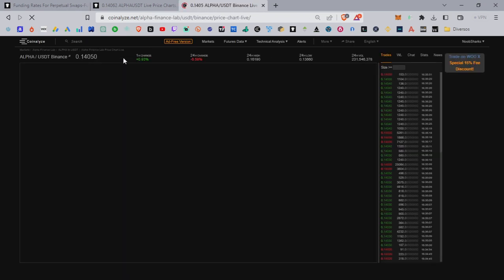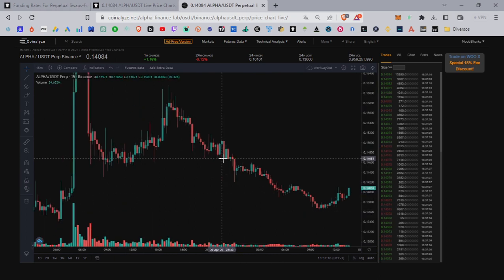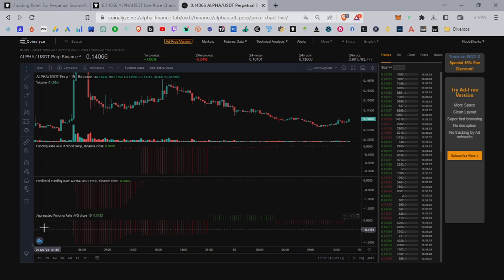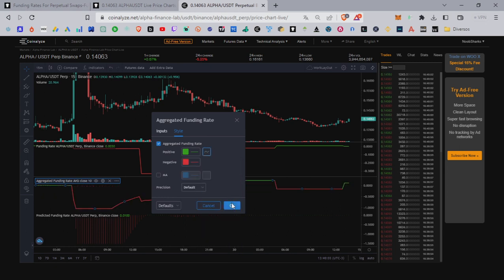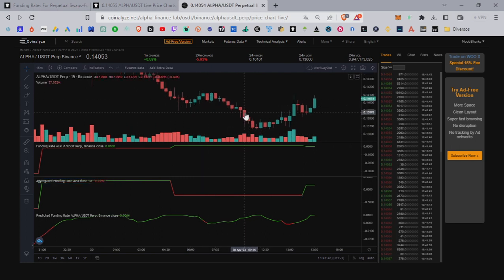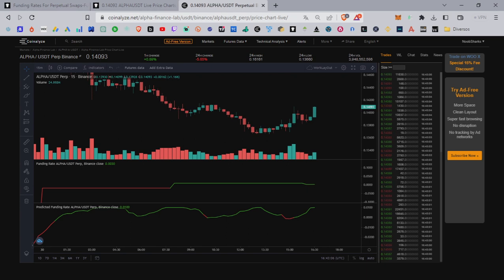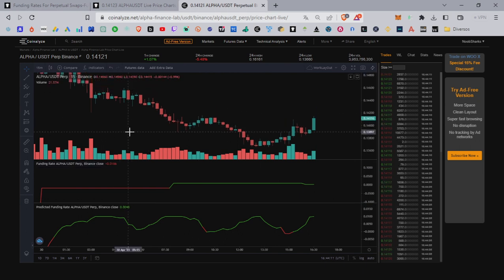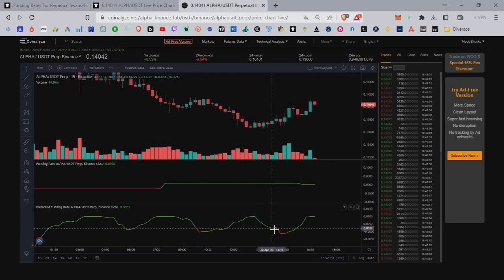Funding Rates Video 3: Master Crypto Trading with this Secret Weapon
Discover how to maximize your trading profits using the market sentiment strategy and the funding rate indicator. In this video, we provide expert insights into analyzing funding rates and interpreting market sentiment to identify profitable trading opportunities.

We'll show you real-world examples of trading setups and buy/sell signals, so you can gain an edge in the cryptocurrency market and take your trading game to the next level.

Watch now and learn how to harness the power of the funding rate indicator and market sentiment to boost your profits.